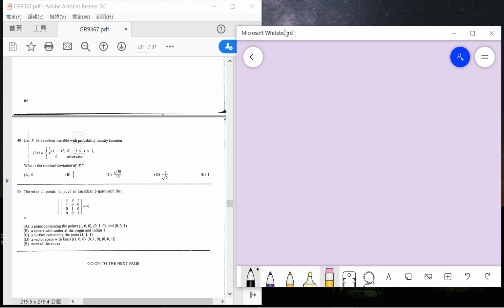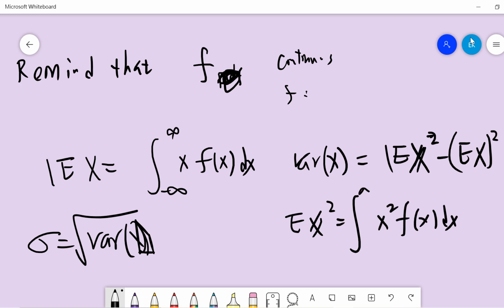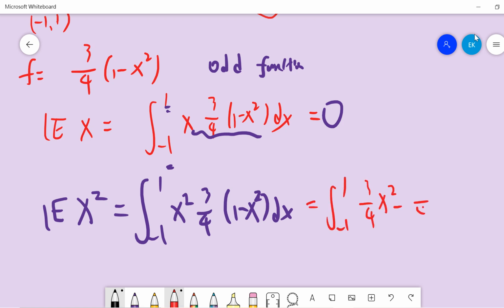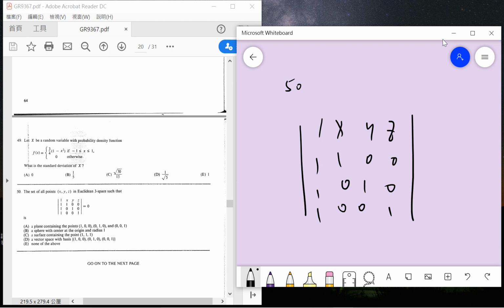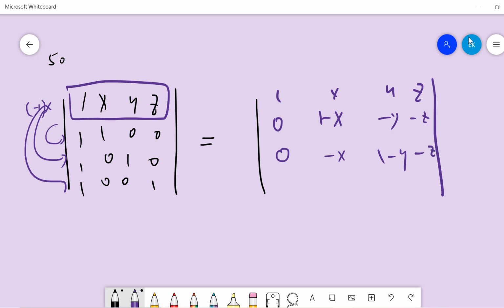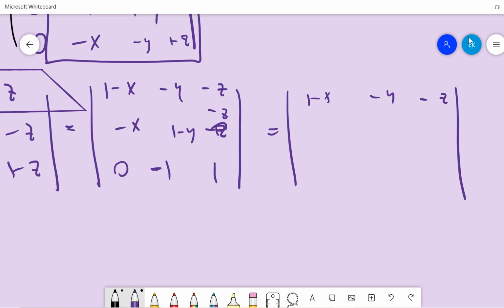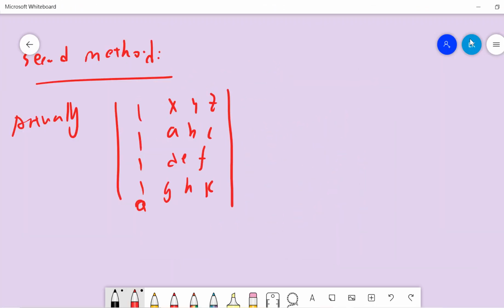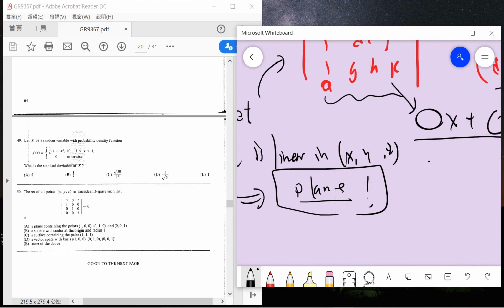Gre math subject Gr 9367 Solutions Question 49 - 50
Timestamp:
0:10 Q49
3:34 Q50

My other videos related to Gre Math and Physics:
Gre math: